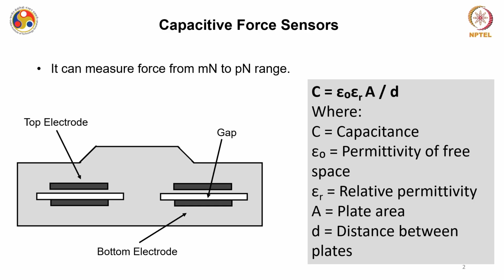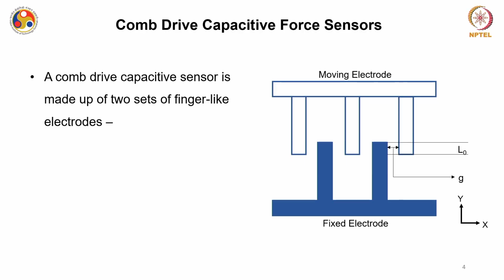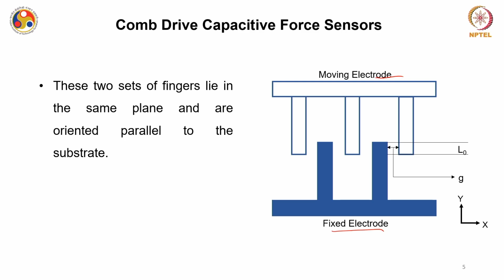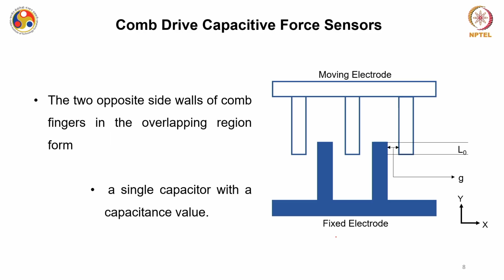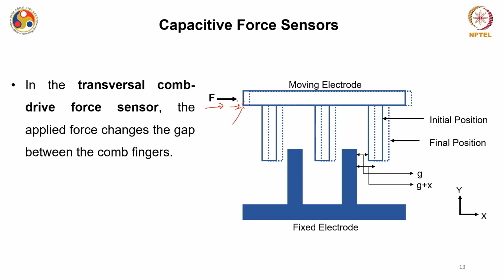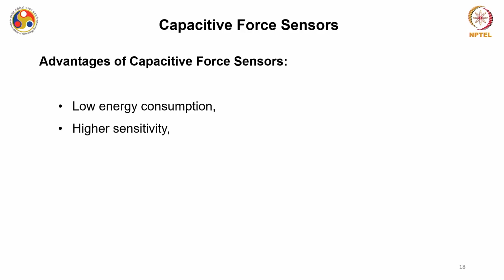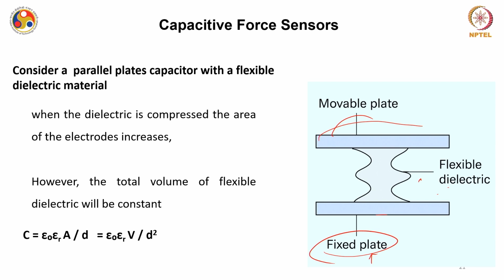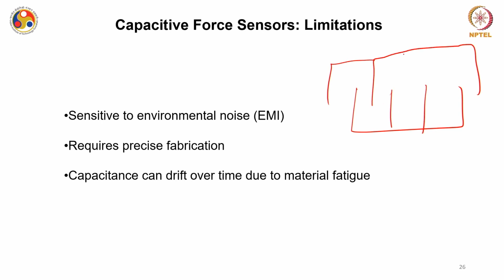Lec 32: Force Sensors - Capactive